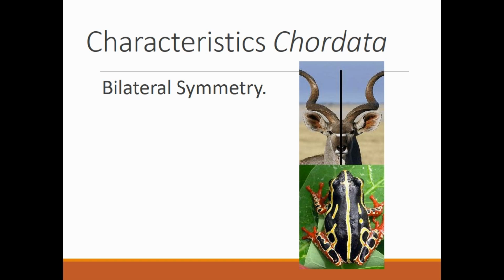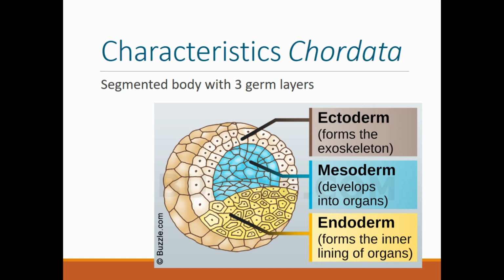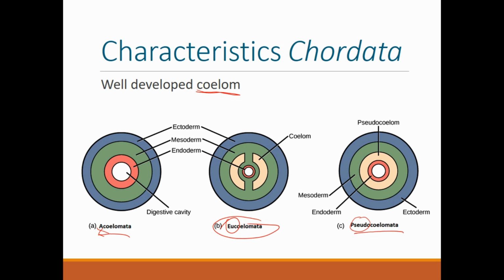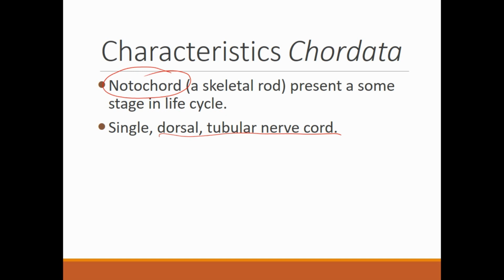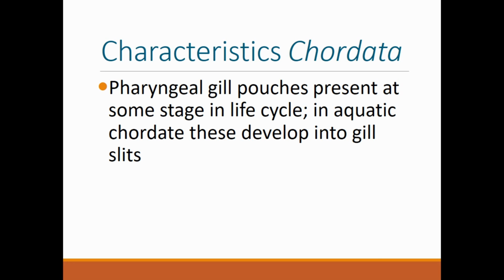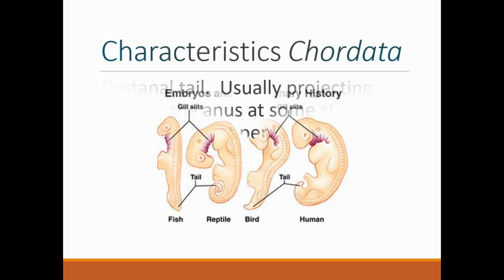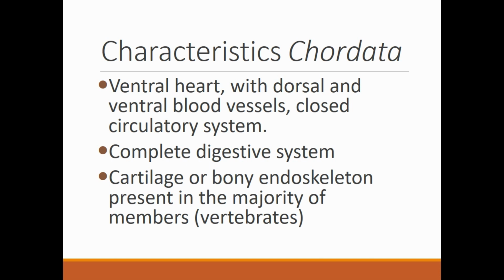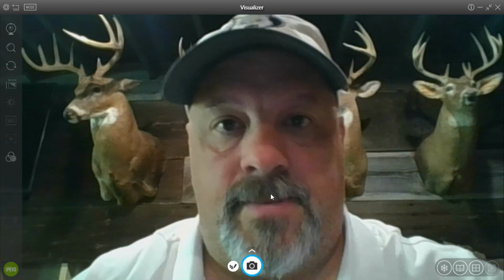Chordata Video Lecture 1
This video is the first in the series of video lectures covering the lecture material on Phylum Chordata.  West Clermont High School.